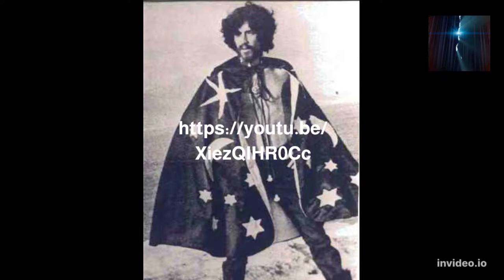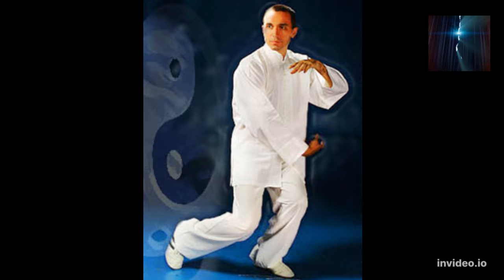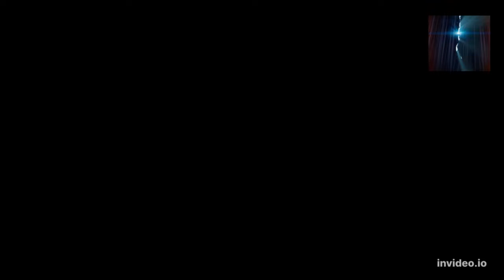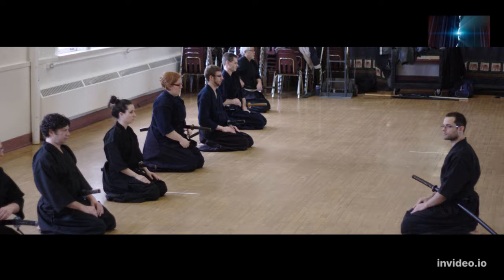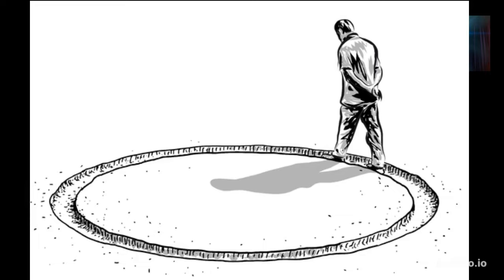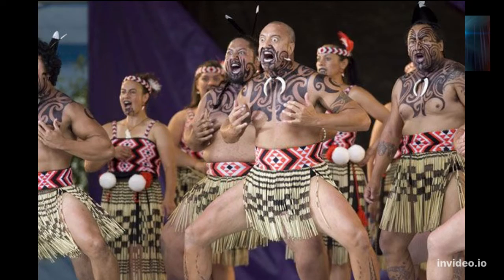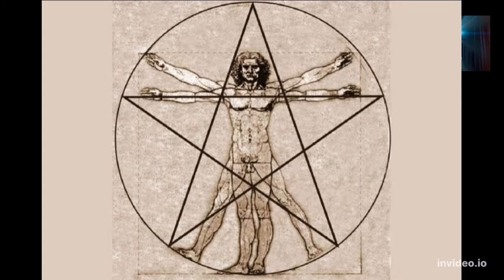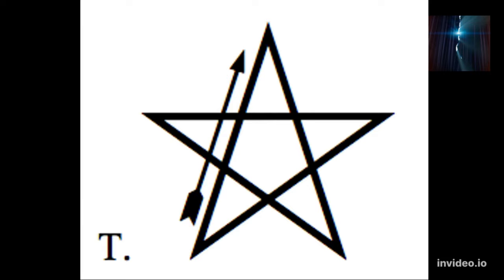Level 0 class 5: Senses 4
In this class we will present the first banishing pentagram: very important to memorize and practice it as it is part of a long set of ritual practices for evocation and banishment, which will be used a lot later on!

Your support is very important for the continuity of this project.
by Payonner:

USD:
Bank name: First Century Bank
Bank address: 1731 N Elm St  Commerce, GA 30529 USA
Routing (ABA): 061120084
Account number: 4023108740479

GPB:
Bank name: Barclays
Sort code: 231486
Account number: 13555664

DEA:
اسم البنك: ستاندرد تشارترد
عنوان البنك: برج ستاندرد تشارترد ، إعمار سكوير دبي ، الإمارات العربية المتحدة
رمز السرعة:
SCBLAEADXXX
رقم الحساب المصرفي الدولي (IBAN):
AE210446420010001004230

AUD:
Bank name: Citibank
Bank address: 2 Park Street, Sydney NSW 2000
Branch code (BSB): 248024
Account number: 10224641

JPY:
Bank name: MUFG Bank, Ltd.
Bank address: 7-1 Marunouchi 2-Chome, Chiyoda-ku Tokyo, Japan
Bank code: 0005
Branch code: 869
Account type: Savings / Futsu
Account number:
2594542

SGD:
Bank name: Citibank N.A., Singapore Branch
Bank address: 8 Marina View #17-01 Asia Square Tower 1 Singapore 018960
Bank code: 7214
Branch code: 001
SWIFT code: CITISGSG
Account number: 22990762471